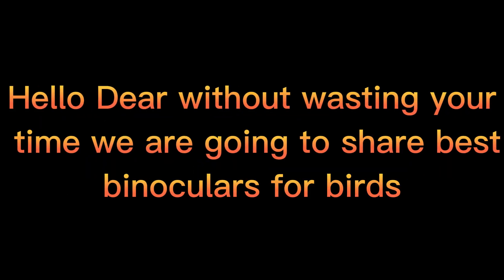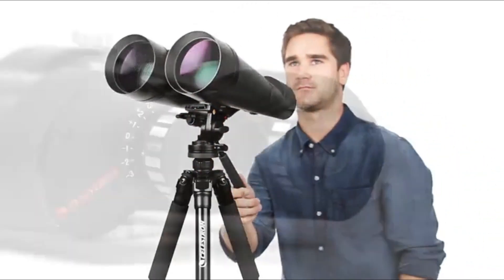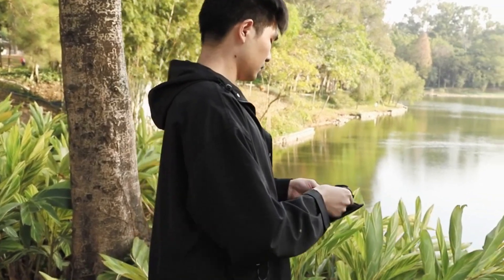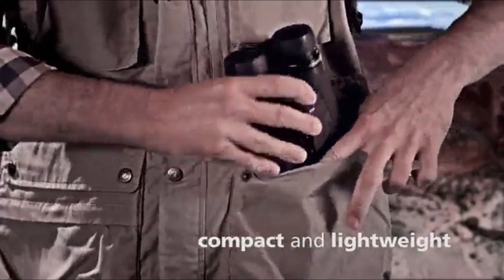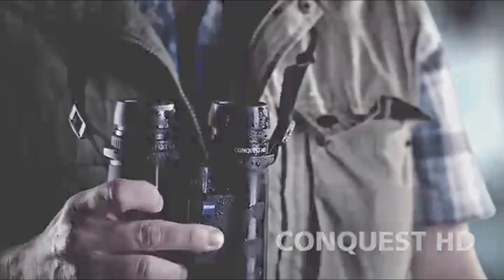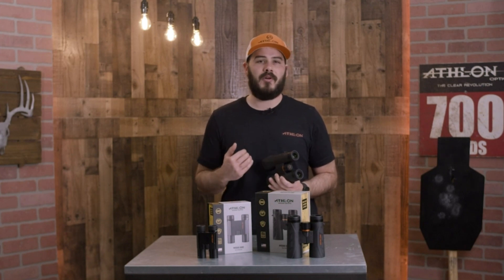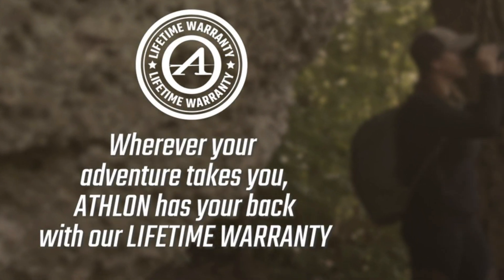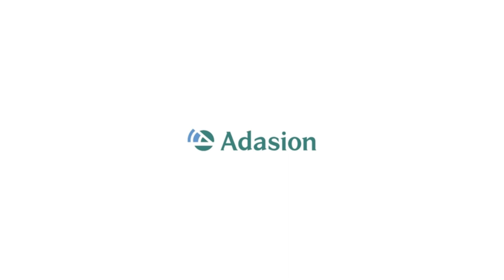Top 5 best binoculars for birds 2024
no.4=Athlon Optics =